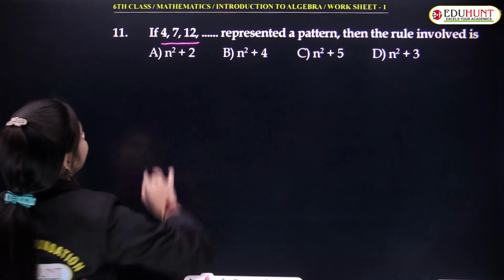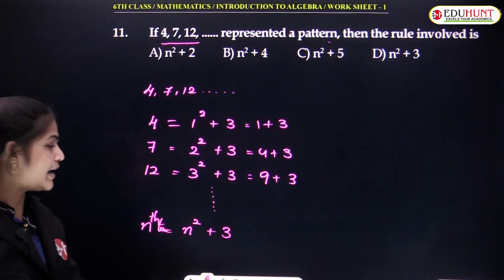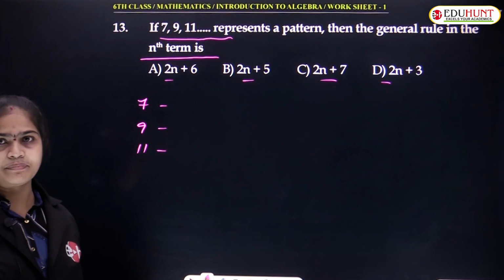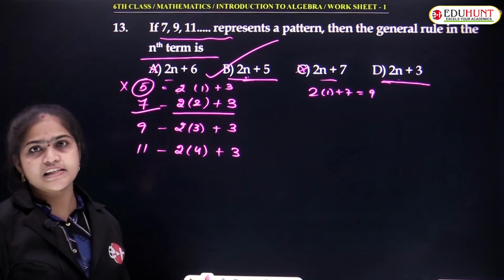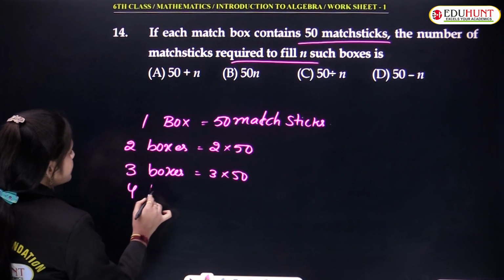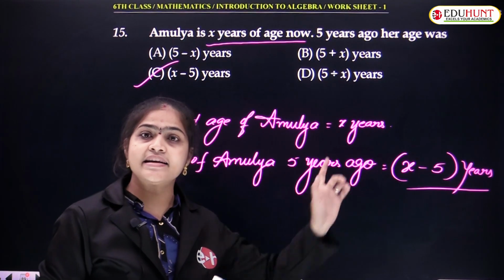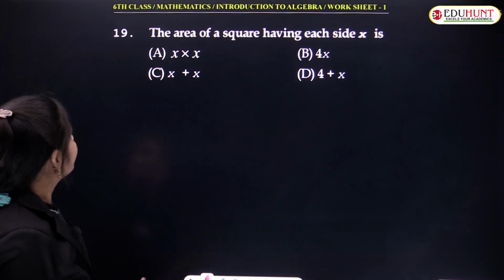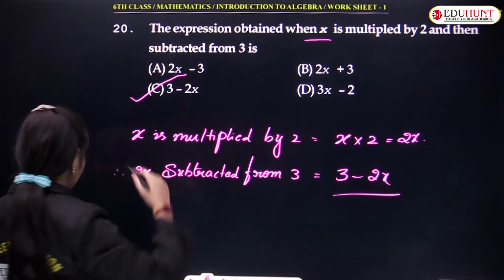2 .INTRODUTION TO ALGEBRA | WORK SHEET -01 | QS.NO -11-20 | MATHS| 6TH CLASS